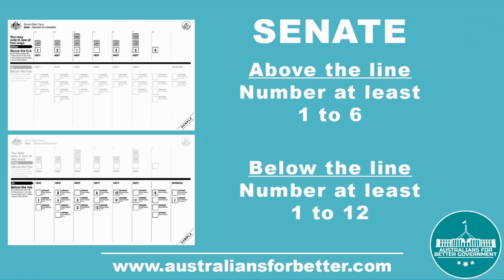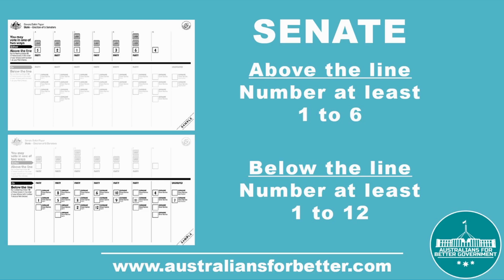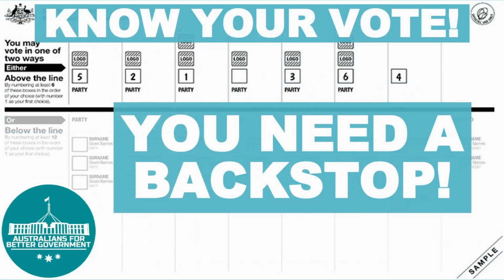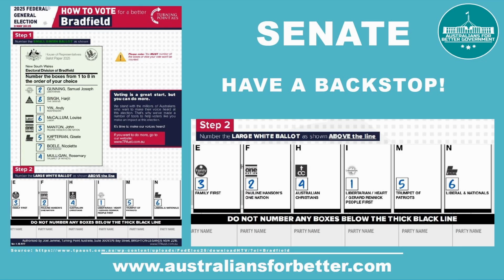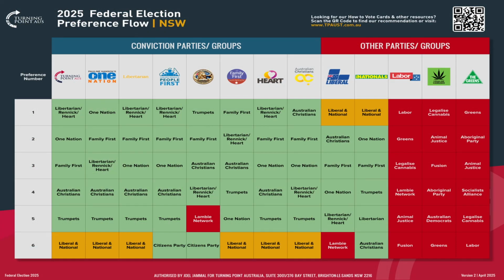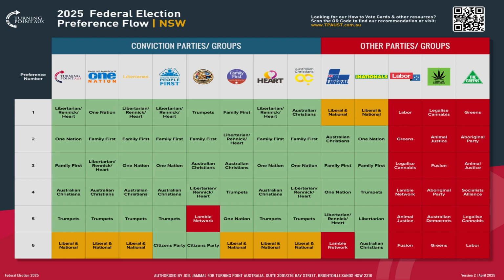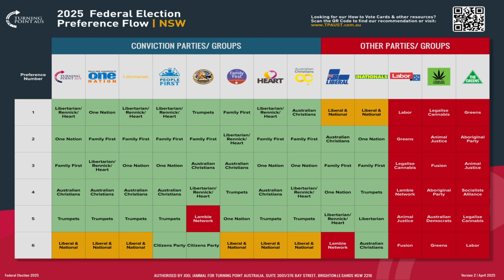KNOW YOUR VOTE! Why YOU NEED a Senate Backstop When Voting at the Federal Election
KNOW YOUR VOTE!
Why YOU NEED a Senate Backstop When Voting at the Federal Election

In this ‘Know Your Vote’ presentation, ABG President Steven Tripp details how to vote in the House of Representatives and the Senate at the upcoming 2025 Federal election.

Importantly, Steven explains why Australians need to use a backstop when voting in the Senate.

Australians for Better Government is dedicated to improving the way we vote, the way we select suitable candidates, how Government functions and the wording of our Constitution.

Elected Members of Parliament often serve their own ambitions, or the will of their political party, rather than faithfully representing the interests and concerns of their constituents. We will begin the discussion to fix that.